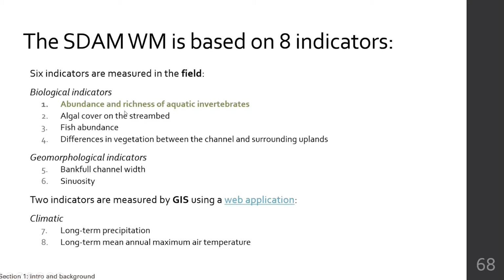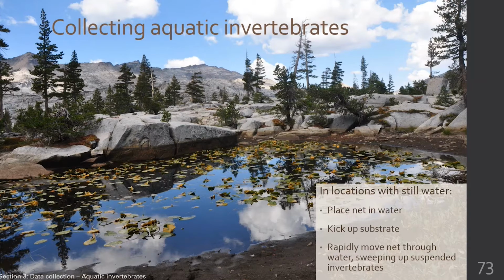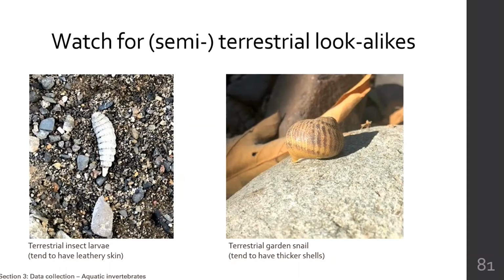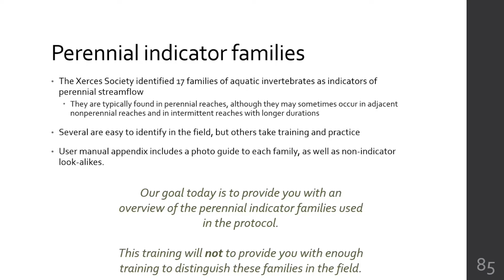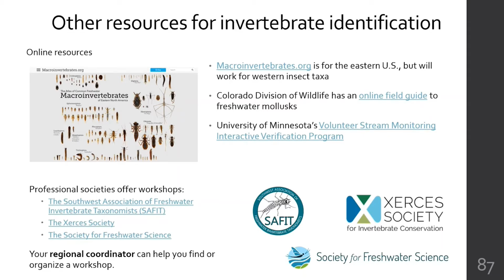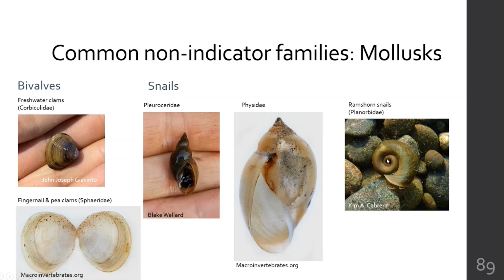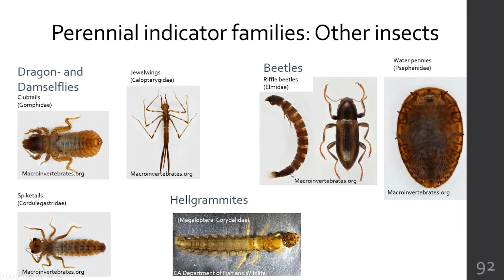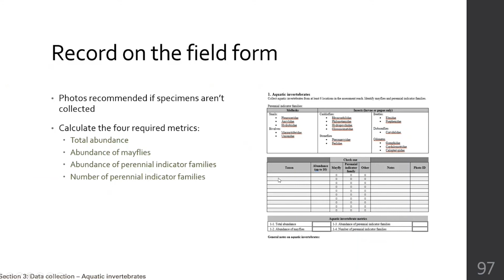Part 3b: Aquatic invertebrates